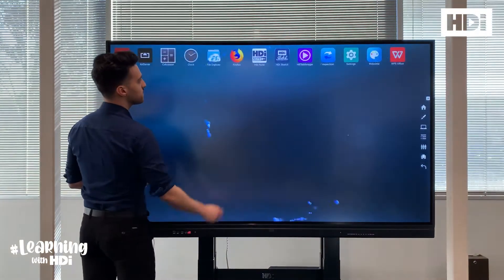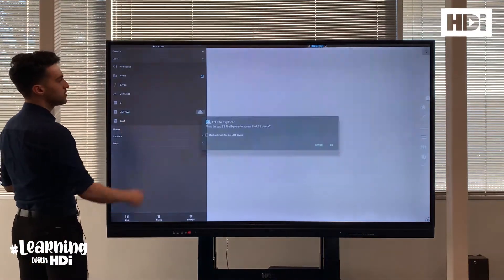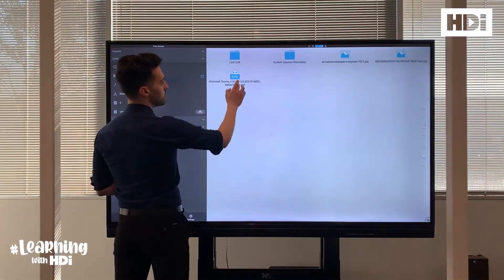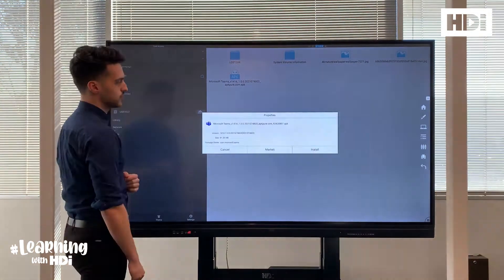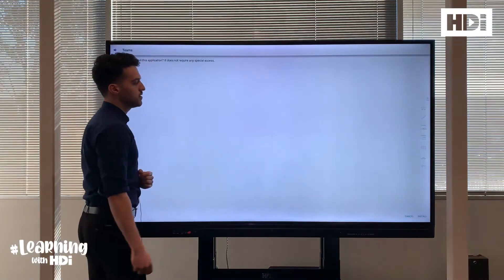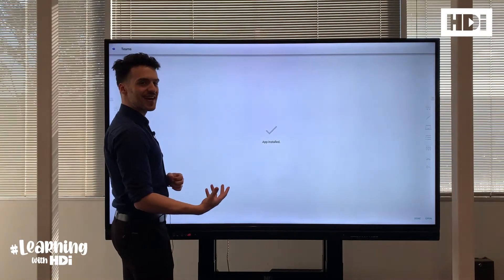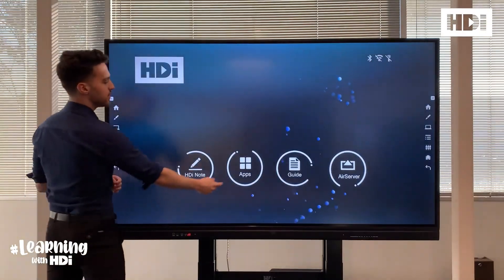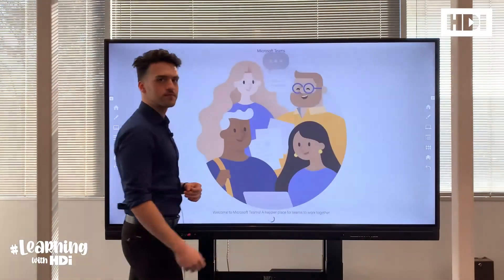How to upload a new app on your HDi interactive screen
Learning with HDi is a helpful series of short videos that answers many questions you might have about how to use your interactive screen.